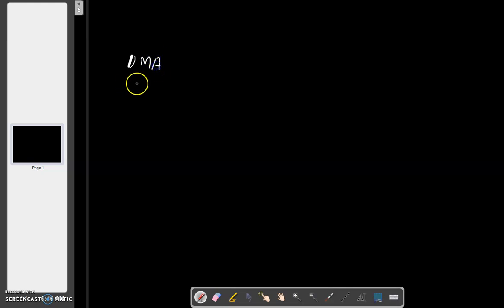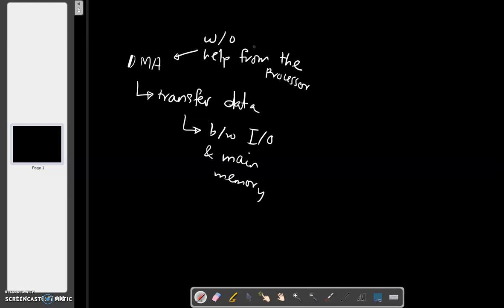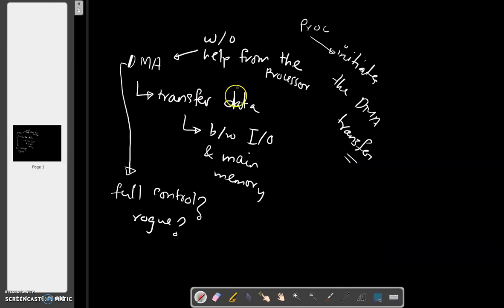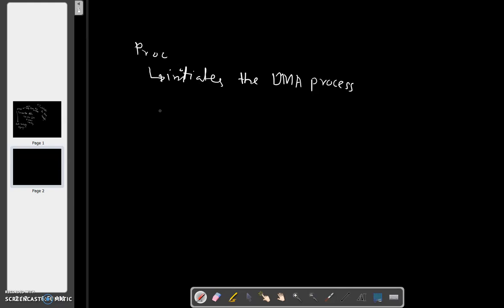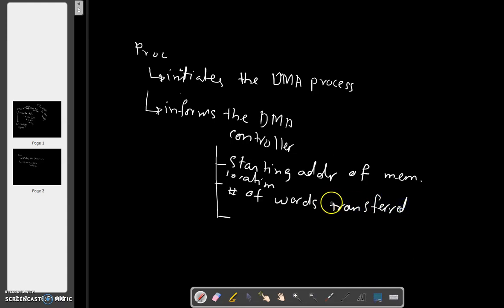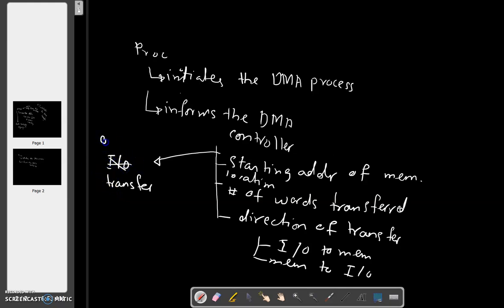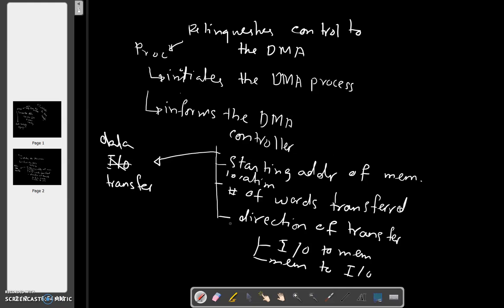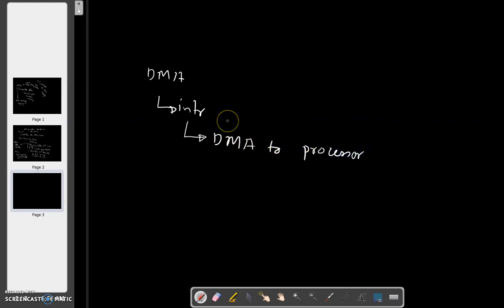08-06-2020 Computer Architecture (Part 2)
All copyright goes to Carl Hamacher, Zvonko Vranesic, Safwat Zaky, Computer Organization, Fifth edition, 2004, ISBN 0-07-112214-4.

Furthermore, distortion of video or sharing for any other purpose other than personal education is discouraged.